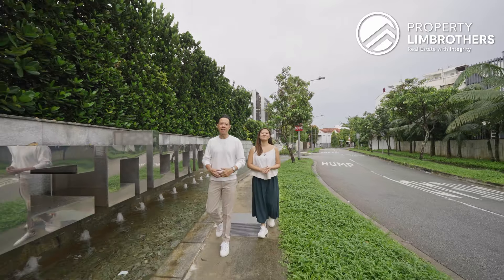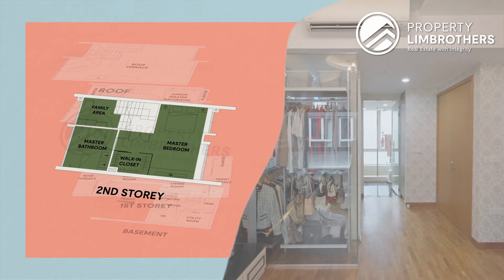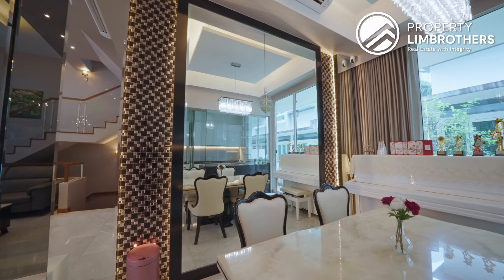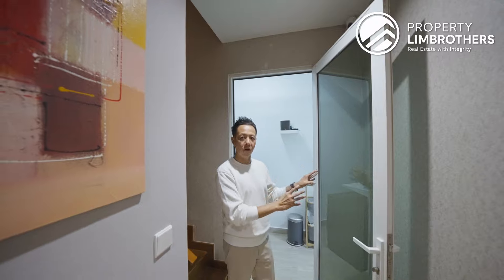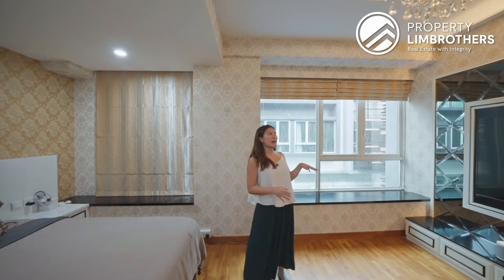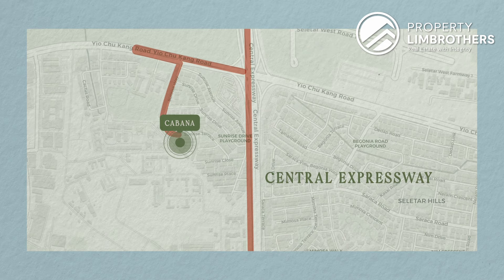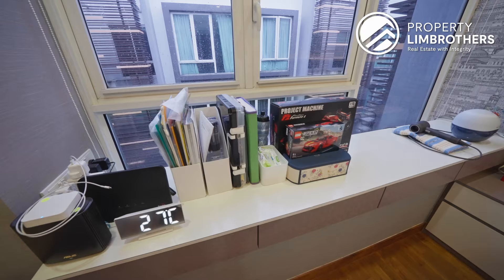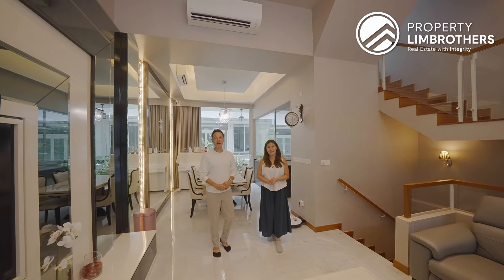Cabana - 4.5 Storey Inter-Terrace Cluster House with 2,917sqft | $2,877,777 | Adrian Lim & Caline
Adrian Lim and Caline from PropertyLimBrothers showcases the refined elegance of Cabana, located at Sunrise Terrace landed enclave. Nestled in a sought-after residential cluster, this project was brought to life by Far East Organization, one of Singapore's most prestigious developers. Spread across 2,197 sqft and towering at 4.5 storeys with a roof terrace and basement, this home is nothing but expansive.

A modern and sophisticated interior welcomes with a 4m ceiling height, opulent chandeliers, and an exquisite grand feature wall. The pièce de résistance? Direct pool access from the living room, ideal for serene mornings or evening gatherings. Upstairs is the master bedroom that feels like a private suite. Enjoy a walk-in wardrobe, a premium en suite bath, a mini living room, space to fit a king-sized bed, plus an integrated smart home feature, elevating the convenience and comfort of this space.

Beyond the home, residents enjoy top-notch facilities including barbecue pits, a KTV room, a function room, and more. Strategically located, Cabana ensures seamless connectivity with just a 3-minute drive to the CTE and proximity to Seletar Mall and a Giant Supermarket at Cheng San Centre. Experience the harmony of a quiet yet convenient location, complete with direct pool access and a rooftop terrace that invites a moment of relaxation and solitude.

Liked the featured pieces of furniture from this PLB Home Tour?
Quote PLBH2L to enjoy exclusive perks at any of their 6 showrooms across Singapore.

00:00 Intro
00:55 Project Facts
01:33 Floor Plan Analysis
02:25 Tour - Living & Dining
03:28 Tour - Balcony
04:05 Tour - Dining
04:31 Tour - Kitchen
05:29 Stack Analysis
06:01 Tour- Basement
06:29 2D Reno Idea 1
07:09 Tour - Study
07:09 2D Reno Idea 2
07:36 Floor Plan Comparison
08:02 Tour - Master Bedroom
09:17 2D Reno Idea 3
10:09 Location Analysis
11:13 Facilities
11:36 Tour - Common Bed 1
11:53 2D Reno Idea 4
12:30 Tour - Junior Master Bedroom
13:23 Tour - Roof Terrace
13:31 2D Reno Idea 5
14:25 Wrap Up